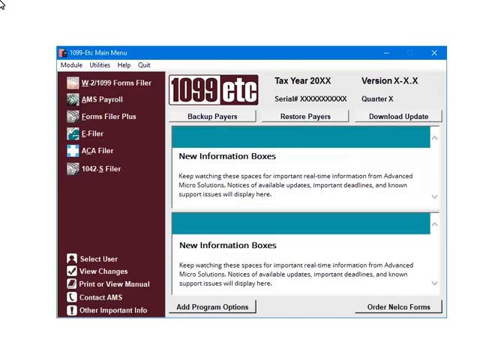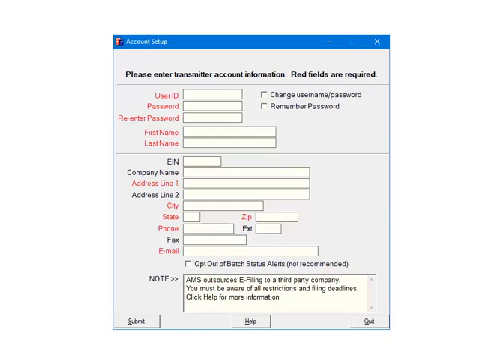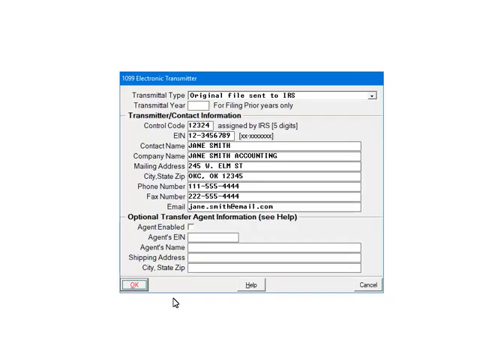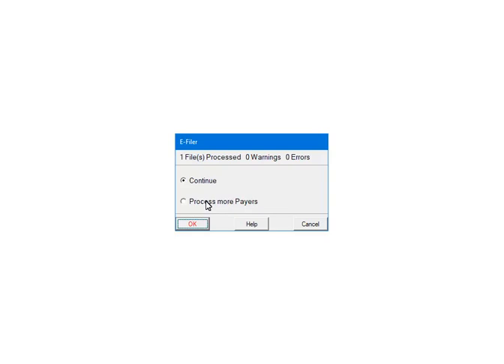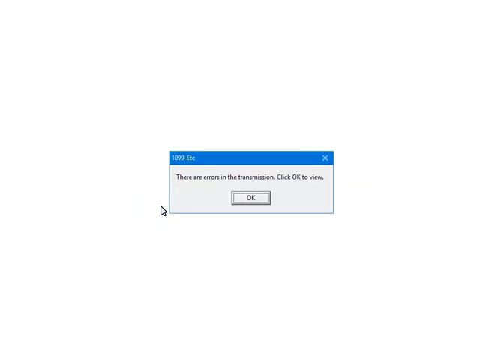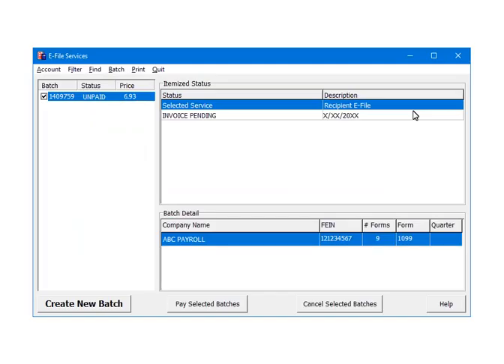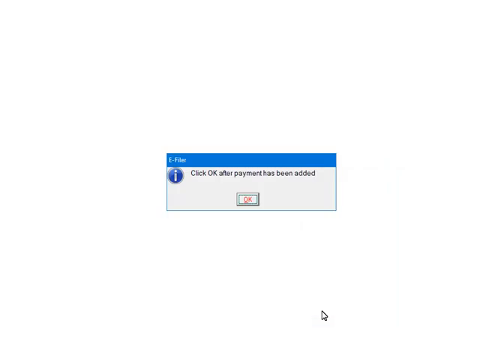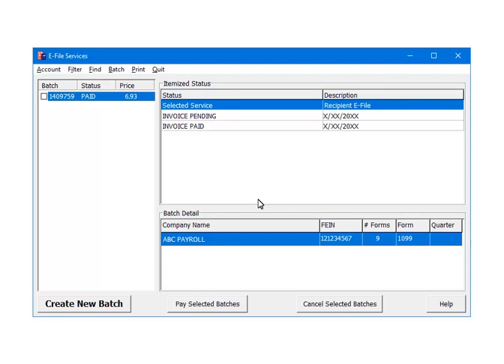District of Columbia - E-Filing the 1099-NEC forms Using E-File Services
This Tutorial will demonstrates how to E-File the 1099-NEC forms to the District of Columbia by creating a Batch and submitting the file to a third-party vendor.  Once the Batch is paid, the third-party vendor will submit the file to the State on your behalf.